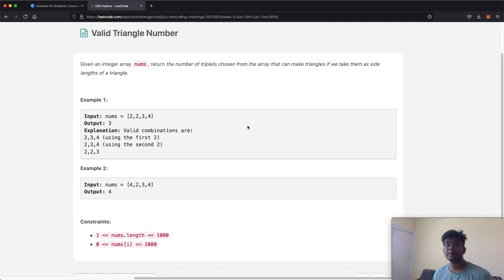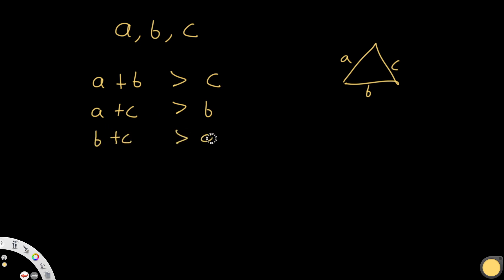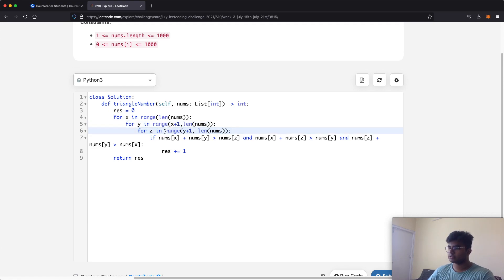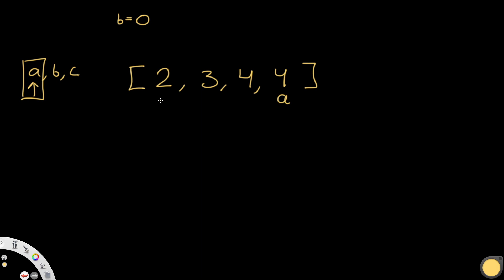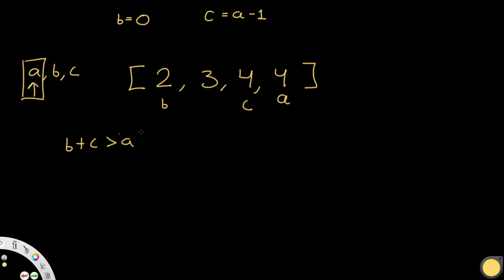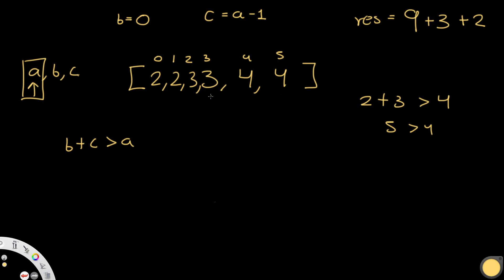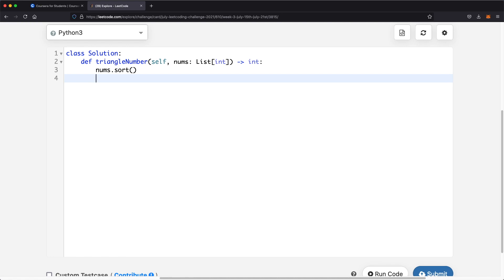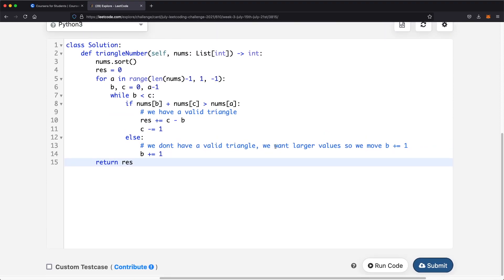Valid Triangle Number | LeetCode 611 | Theory + Python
This video is a solution to LeetCode 611, Valid Triangle Number. I explain the question, go over how the logic / theory behind solving the question and finally solve it using Python.

Time stamps:
0:00 Question Explained
0:45 Triangle inequality theorem
1:53 Brute force solution code
3:22 O(N^2) solution explained
16:03 O(N^2) solution Python code